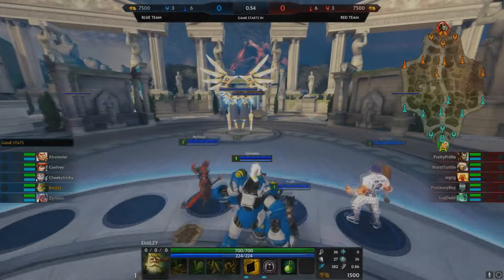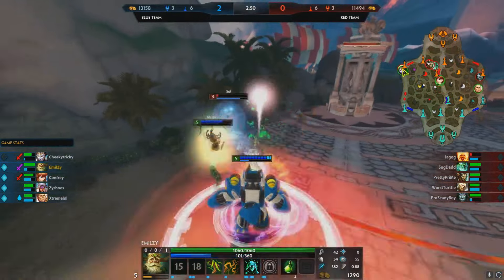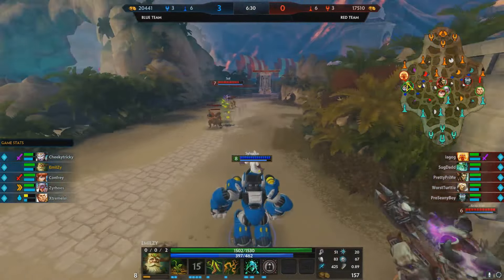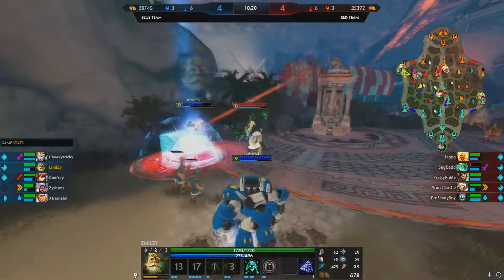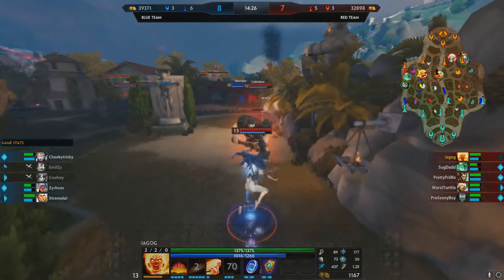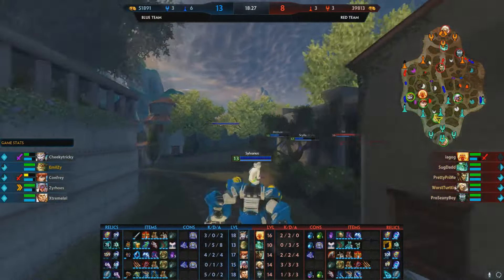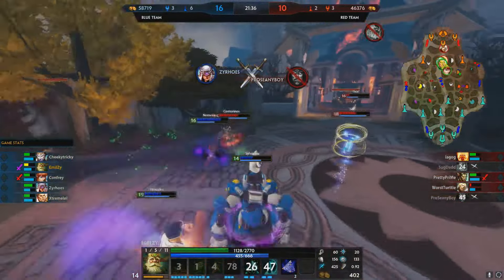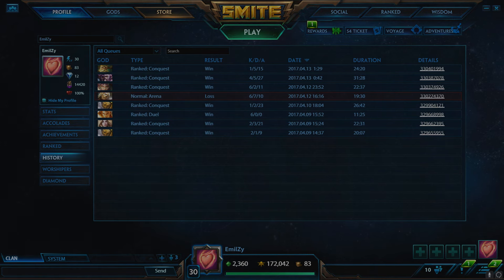Smite: In Hindsight (3), Ranked Edition (Sylvanus)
So here's the 3rd episode, this time around on the Sylvanus :D

FAQ:
Where are you from? Denmark

Mice = Zowie EC1-A White
Headset = Sennheiser PC373D